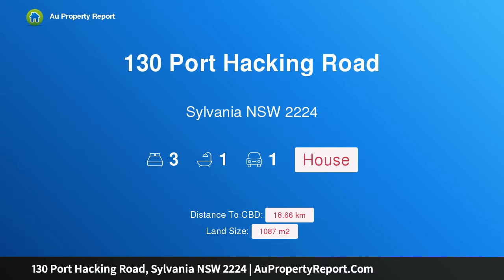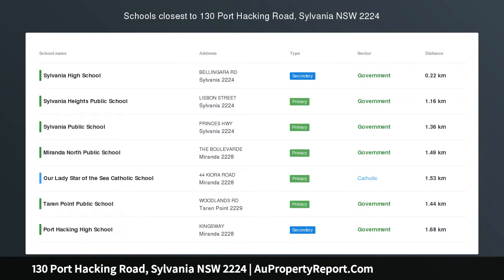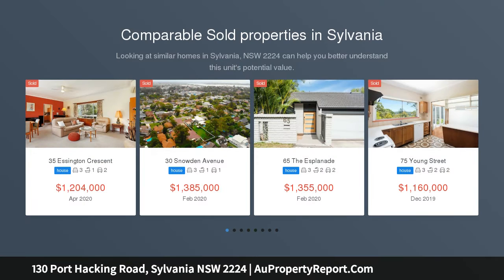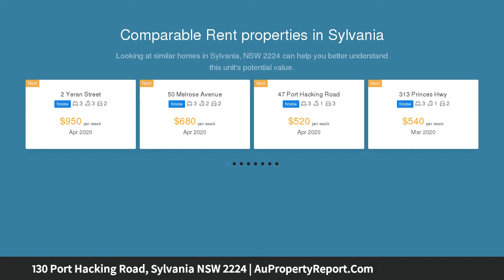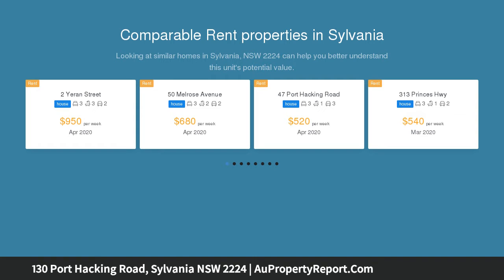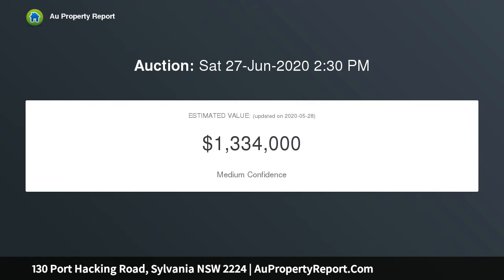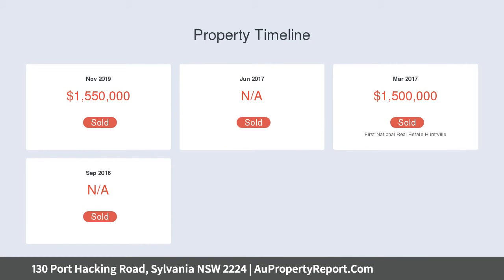130 Port Hacking Road, Sylvania NSW 2224 | AuPropertyReport.Com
130 Port Hacking Road, Sylvania NSW 2224
Property Type: house
Bedrooms: 3
Bathrooms: 3
Car Space: 1
DA Approved for 4 Townhouses